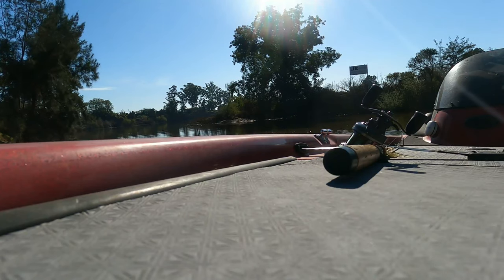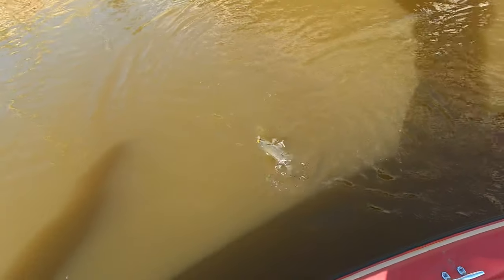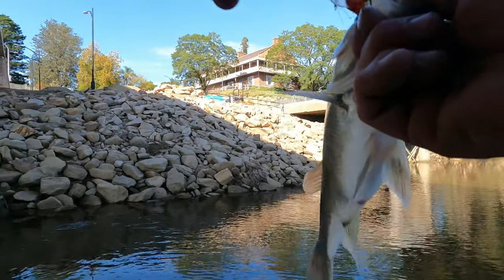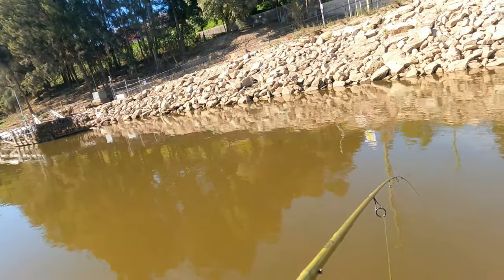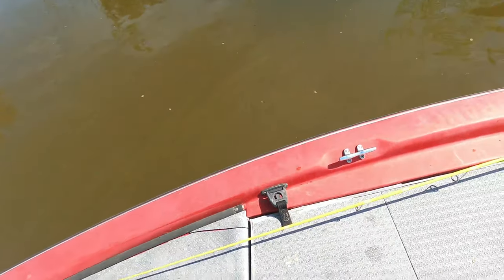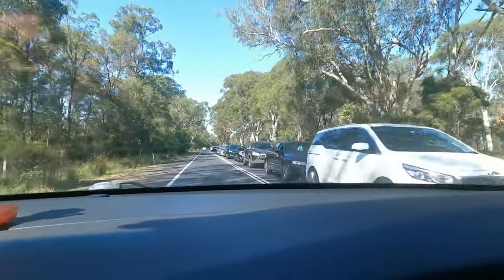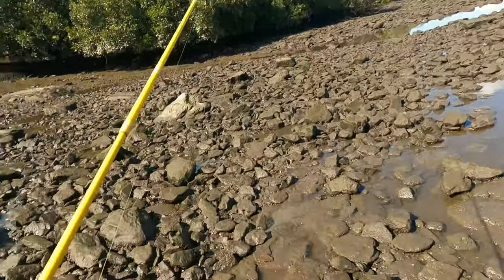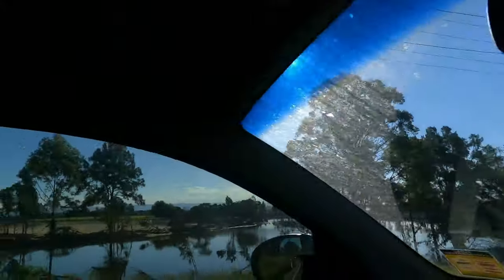The First Cast Curse I Hate It. (Under Windsor BRIDGE.)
The Hawkesbury river around Windsor is looking good now after the flood, looking forward to next Bass season up here.